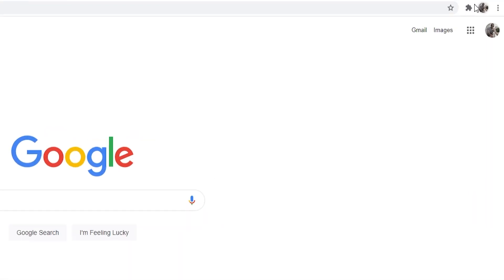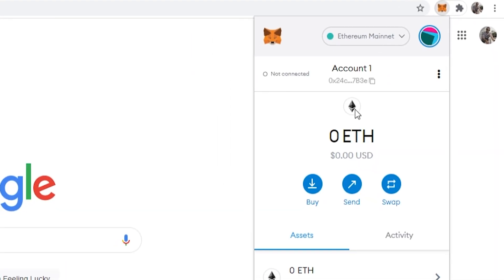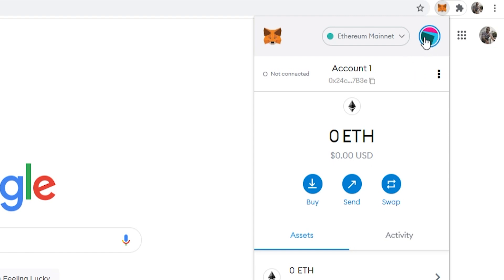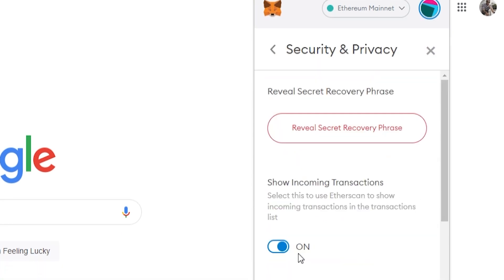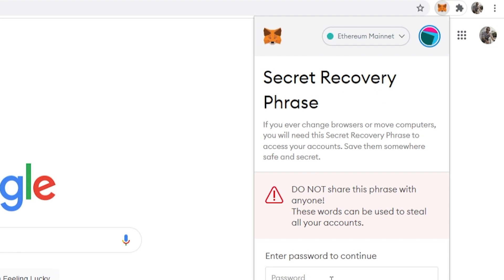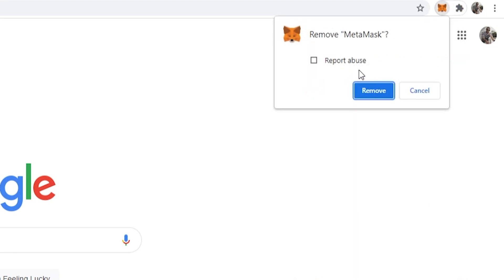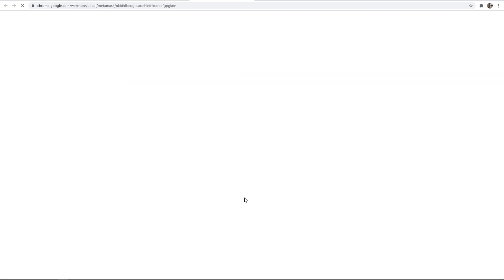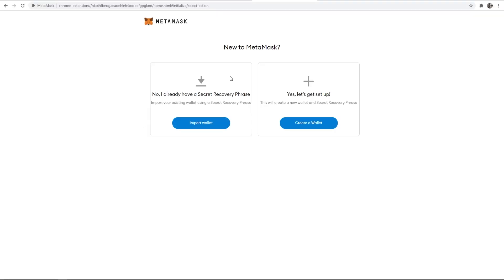Can You Delete MetaMask Account?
Can You Delete MetaMask Account?. This video answers the question, can you delete your MetaMask account? Watch the video and find out if you can and how to do it. Did this video help?